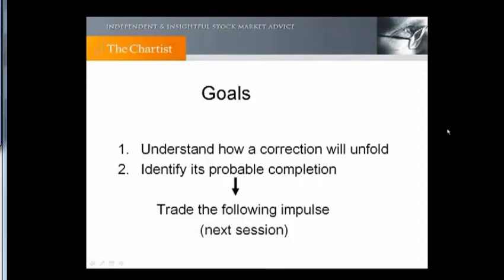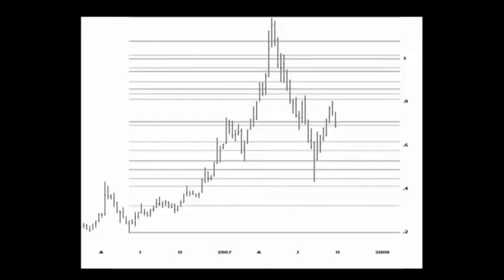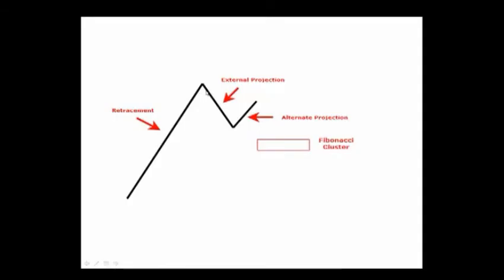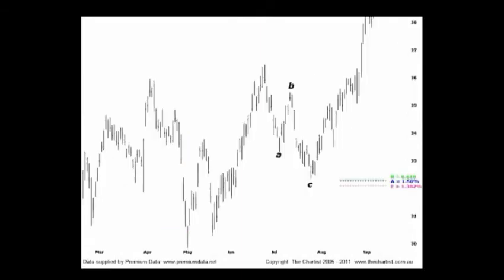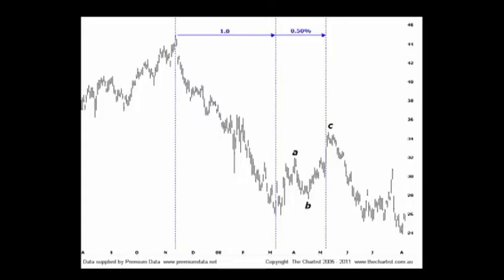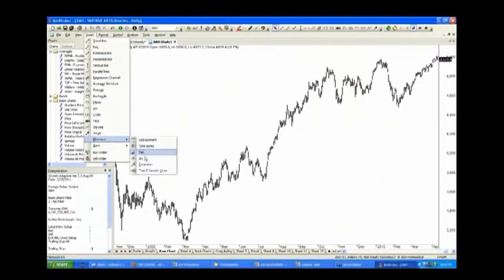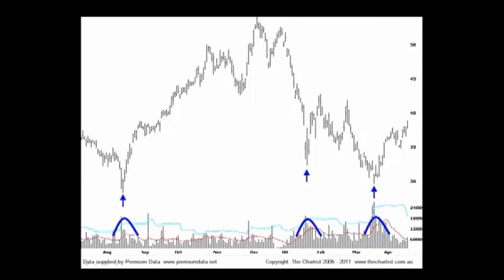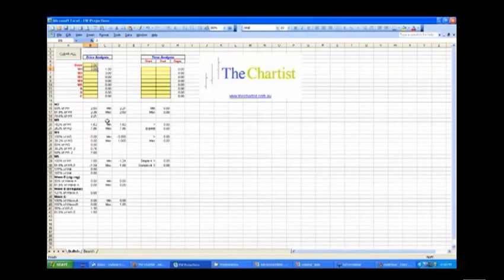Elliot Wave Advance Theory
Technical market indicators